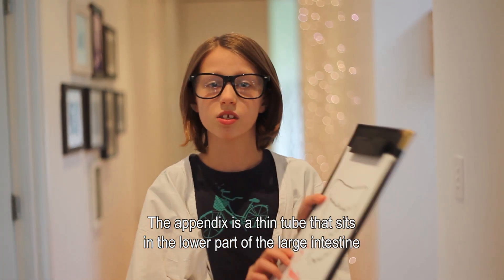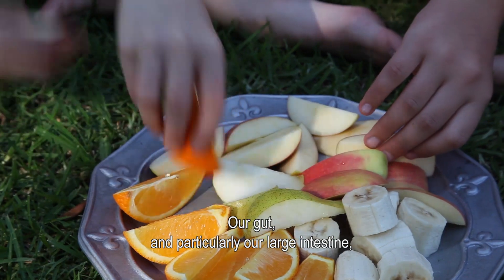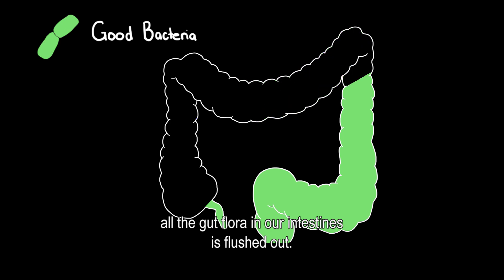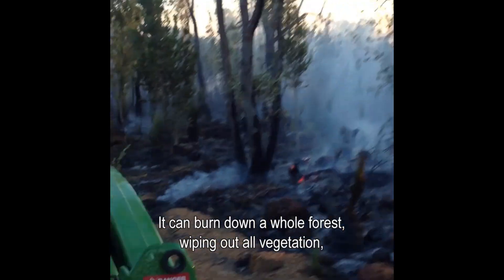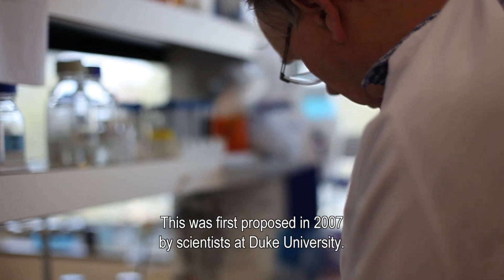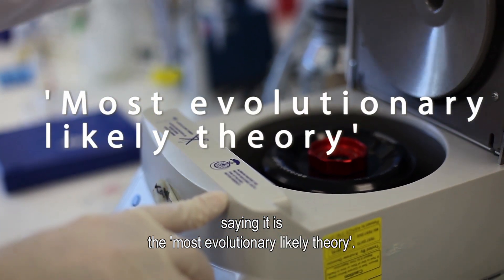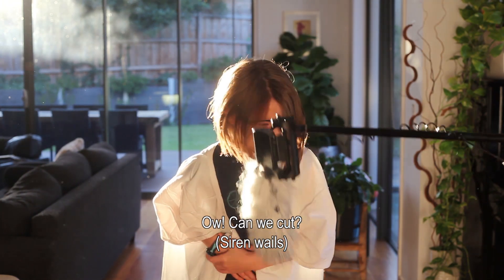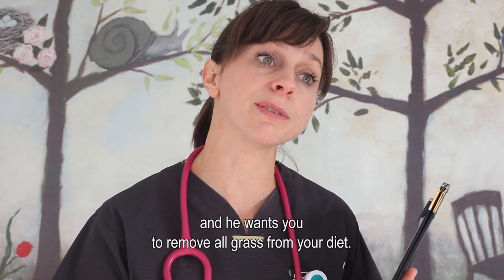The Secret of the Appendix, FIRST PLACE 2015 Sleek Geeks Science Eureka Prize Secondary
2015 University of Sydney Sleek Geeks Science Eureka Prize - Secondary
The Secret of the Appendix, Paige Bebee, Ivanhoe Girls Grammar School, Vic
Throughout history, human understanding of the appendix has been limited to the knowledge of painful inflammation that requires urgent surgery. In The Secret of the Appendix, Paige explains that the appendix does much more than we give it credit for, and is a vital component of a healthy gut. It’s time to spread the word about this misunderstood organ.